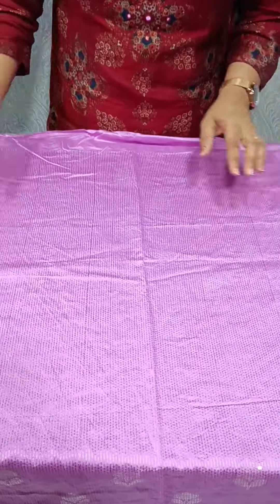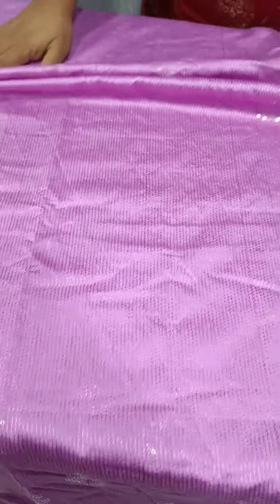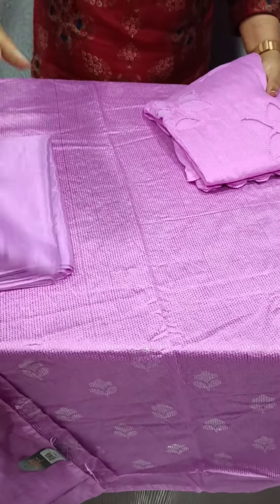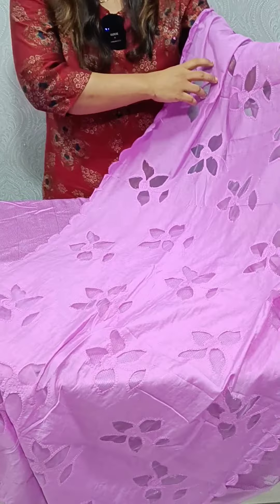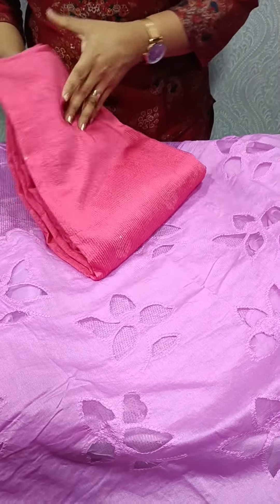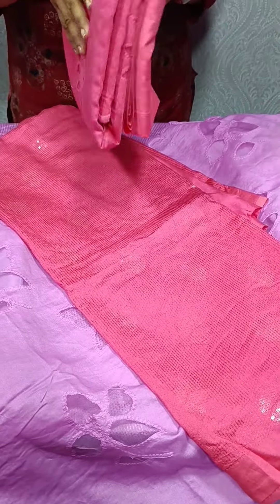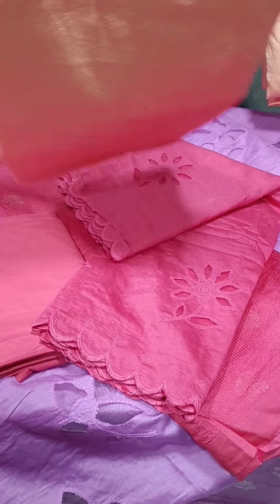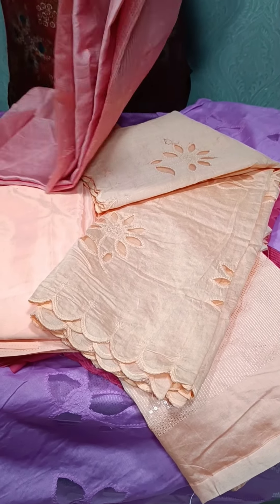Beautiful Semi Chanderi Silk Embroidered Salwar Suits!!!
👉 Semi Chanderi Silk Embroidered  Salwar Suits Price: Rs. 1995/-

To order or to know more about the products, please click on the WhatsApp button below 👇.